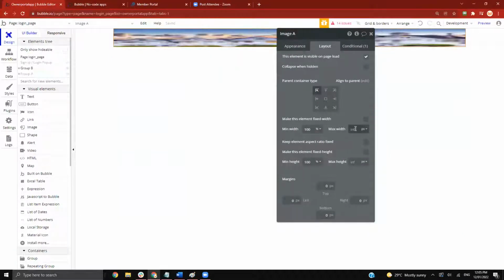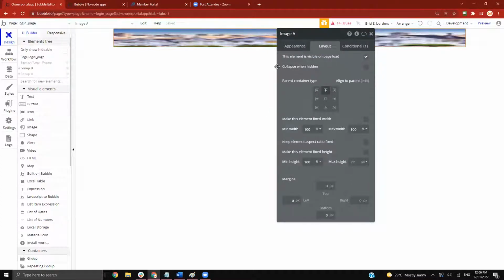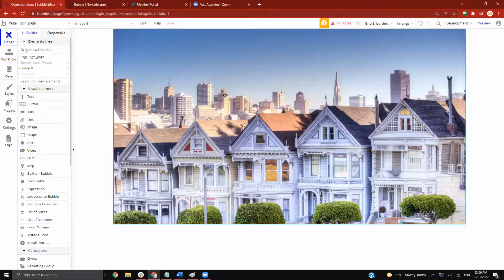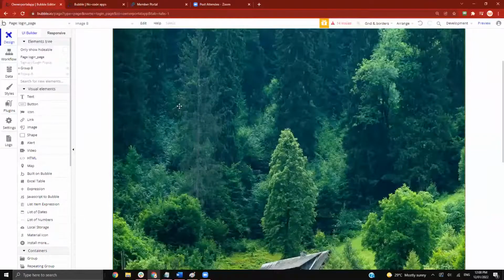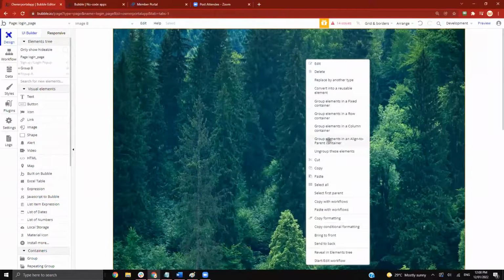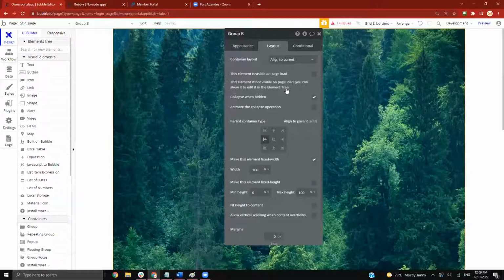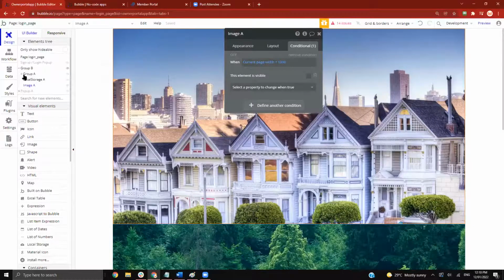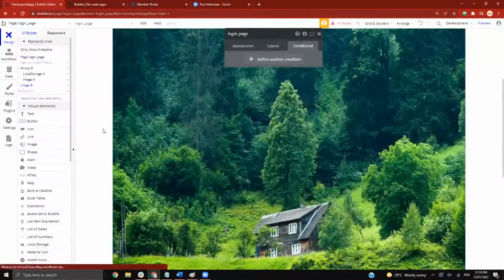Pro NoCoders Office Hours Ep. 203